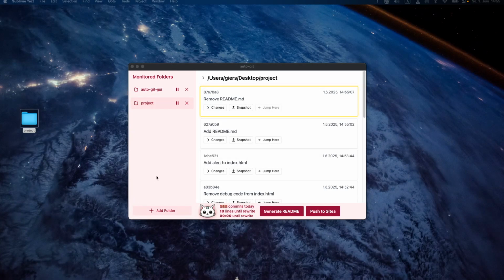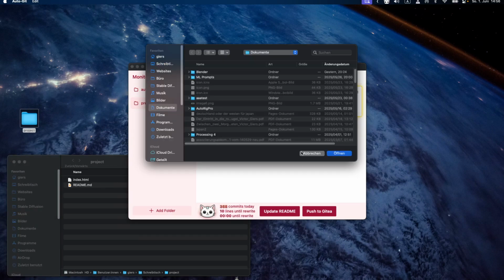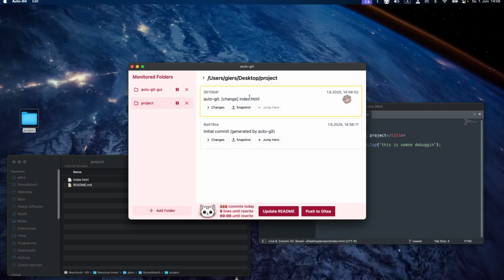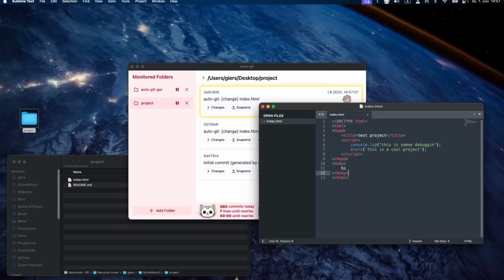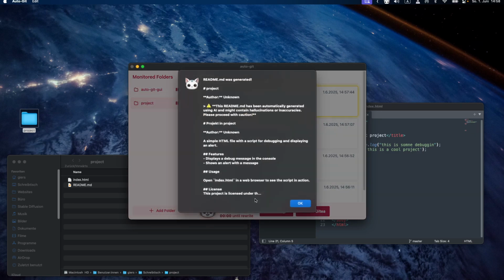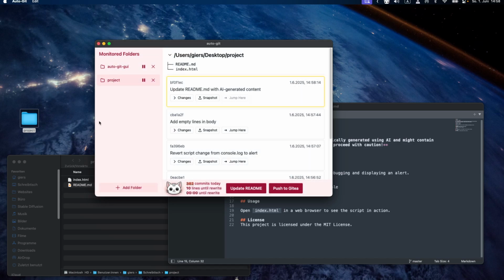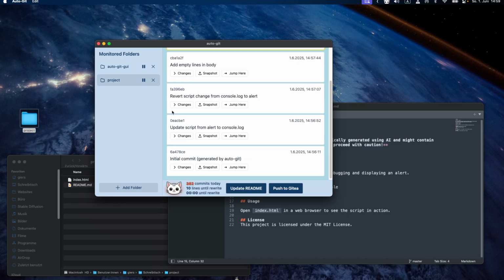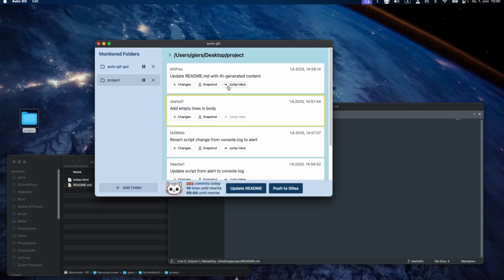Automatic commit message and README file generation using LLMs! Auto-Git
Auto-Git is a cross-platform Electron app that automatically monitors and manages Git repos and writes commit messages and documentation / READMEs using LLMs.

All features – from continuous, automatic commit creation to fully automated push-and-repo setup on Gitea – are designed to make developers' everyday lives easier: You can continue to focus on code while Auto-Git ensures that commit history, documentation, and remote repositories are always up to date.